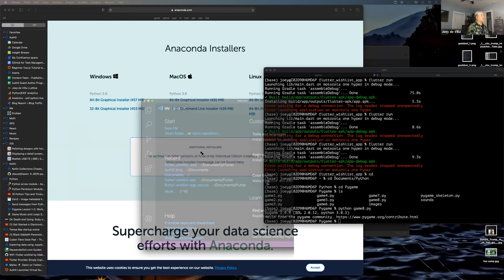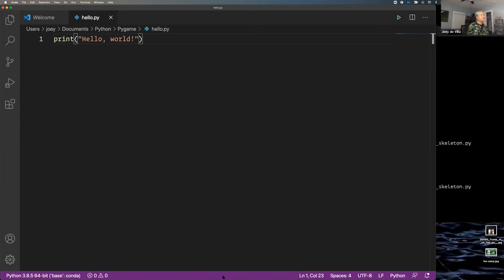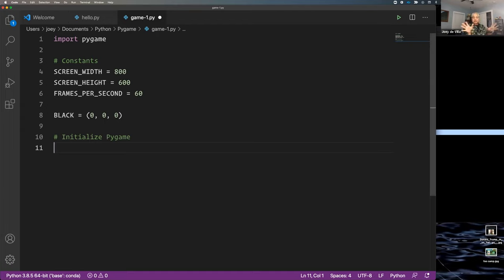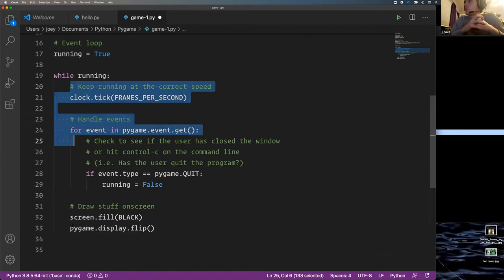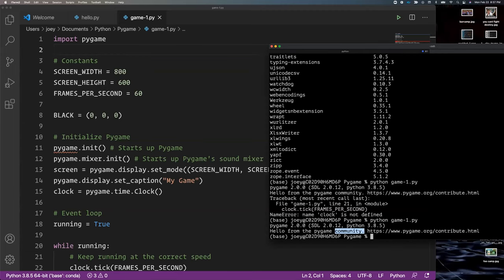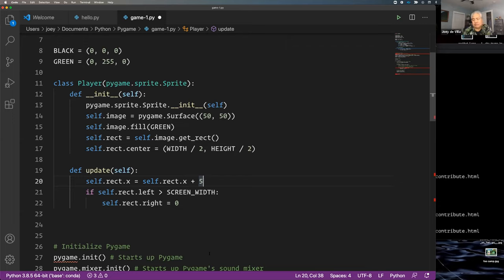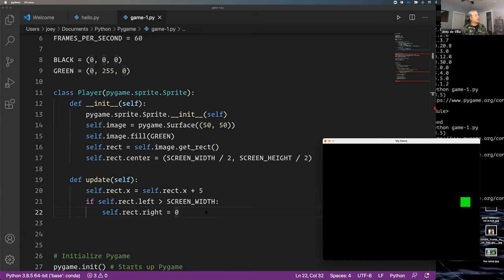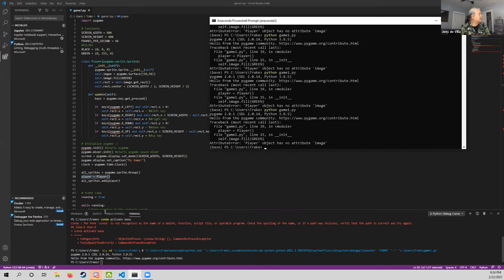“Programmers of Portables” Meetup — Session 1 (February 22, 2021)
This is the recording of the “Programmers of Portables” Meetup that took place over Zoom on Tuesday, February 22, 2021.

The topic was “Let’s Write a Game!”, and that’s what we decided to do with Python and Pygame. In this first session, we covered:

1. Installing the prerequisites: Visual Studio Code (or the editor of your choice), Python (we went with Anaconda Python), and Pygame.
2. Getting a basic window up and running.
3. Drawing a square and moving continuously across the screen.
4. Adding interactivity — making the square move in response to the user pressing the arrow keys.